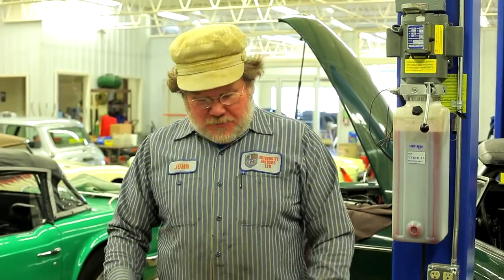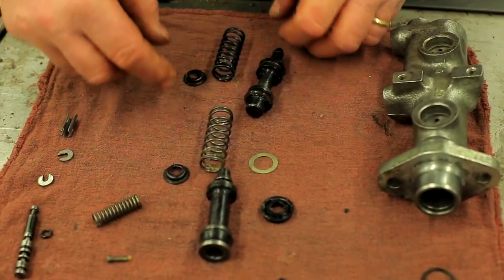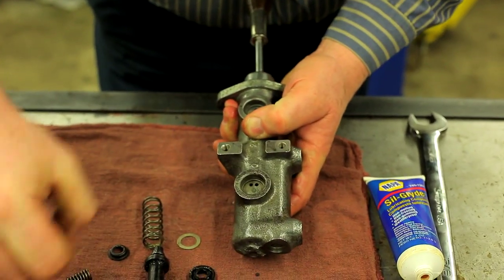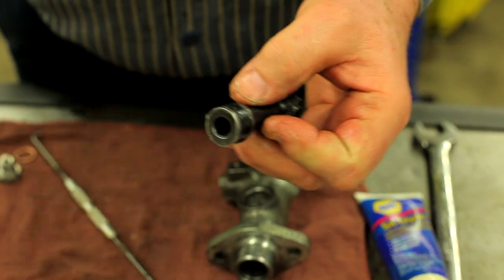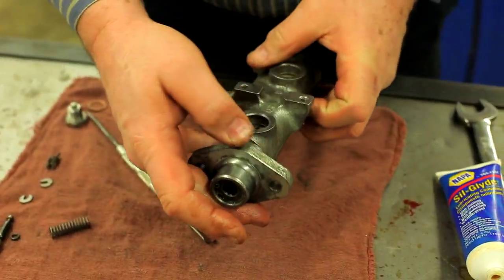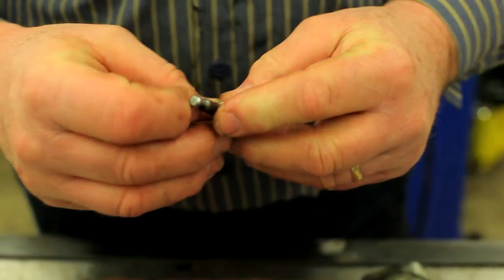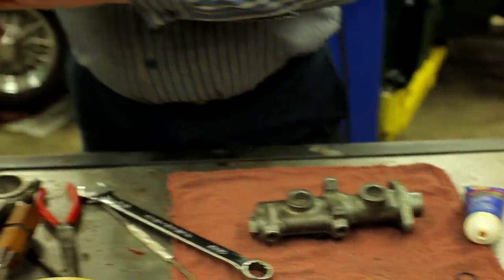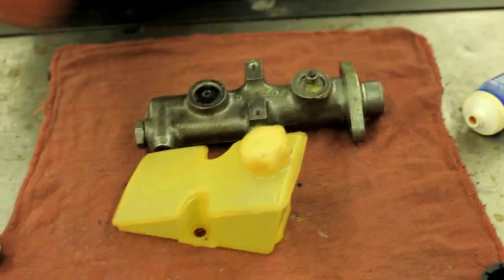188 MG Tech | Brake Master Cylinder Rebuild for MGB 1975-80